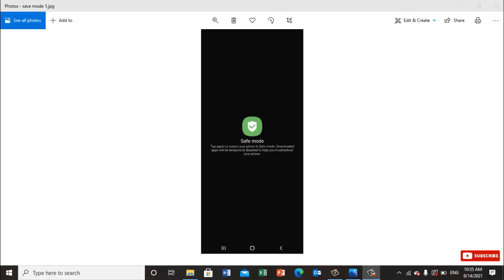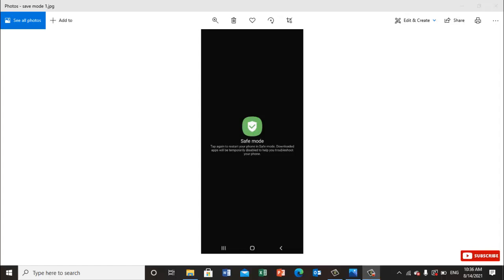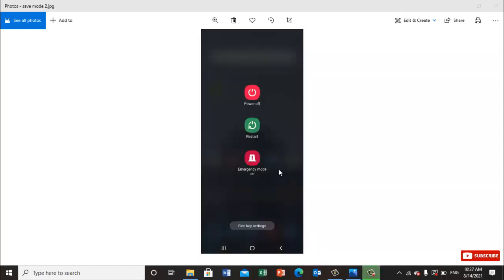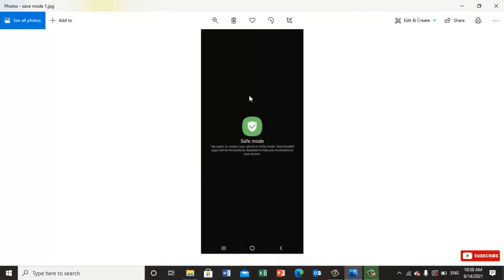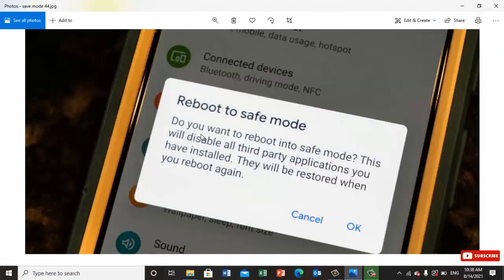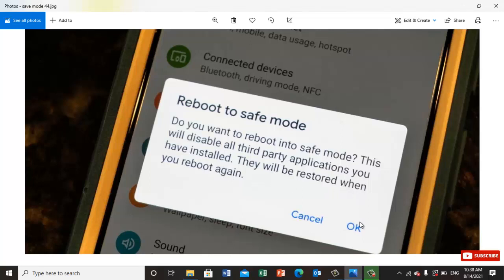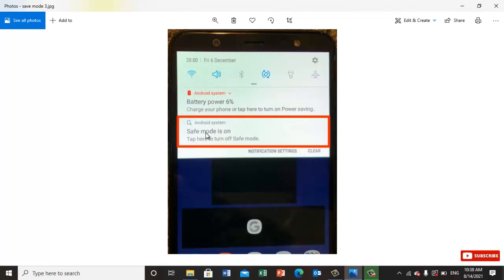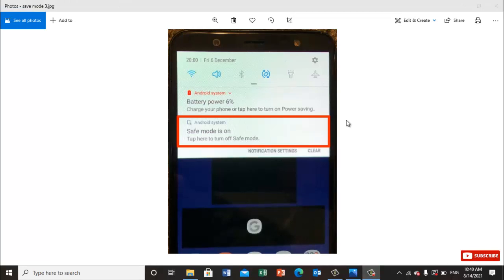Turn on safe mode in your mobile it is important for everyone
short way to enable save mode in your android phone and uninstalled all the third party apps and your mobile get fast in a metter of minuts
so do it